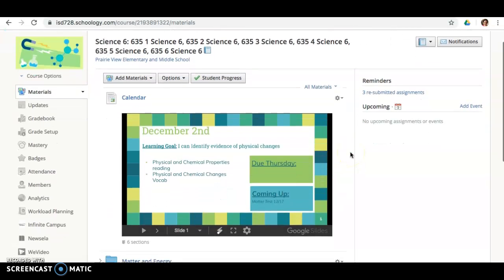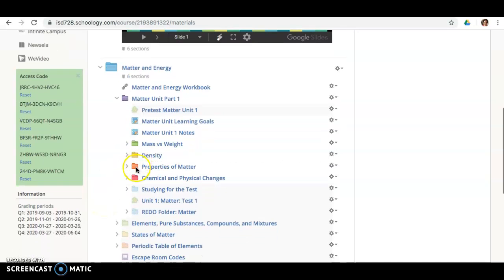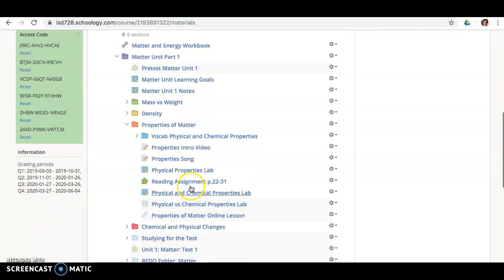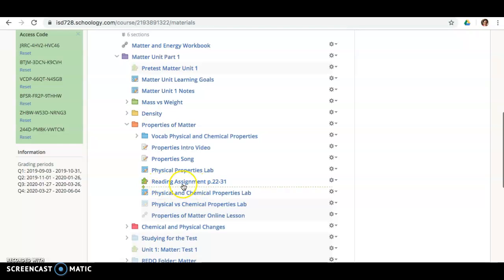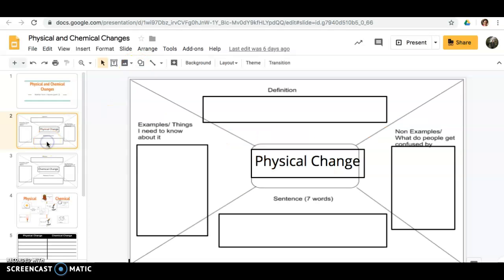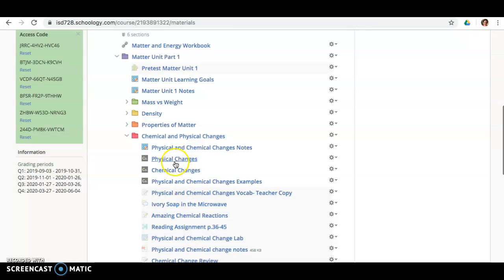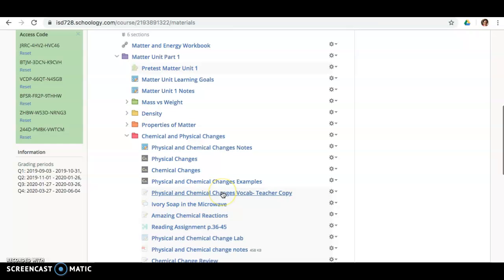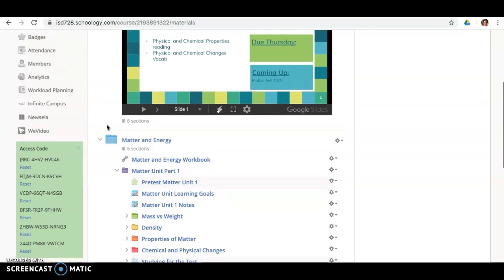December 2nd Class